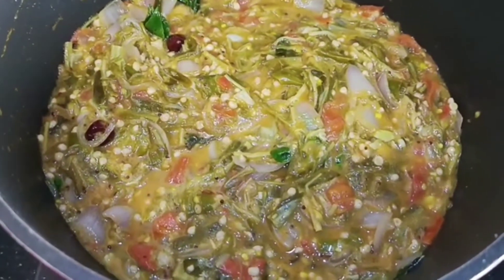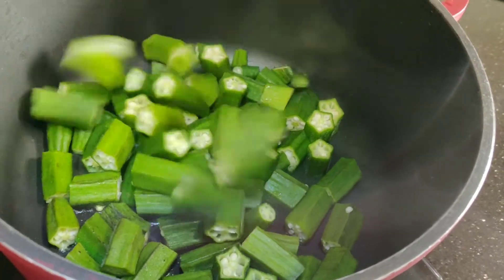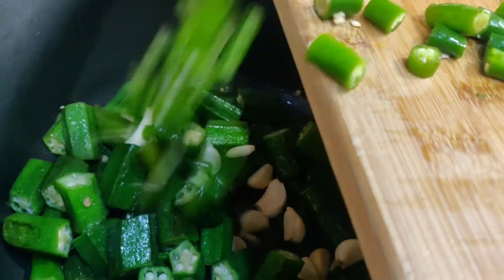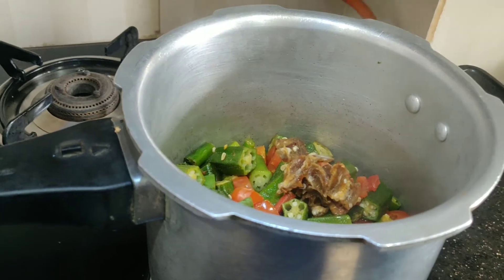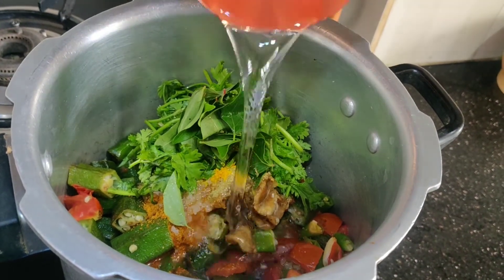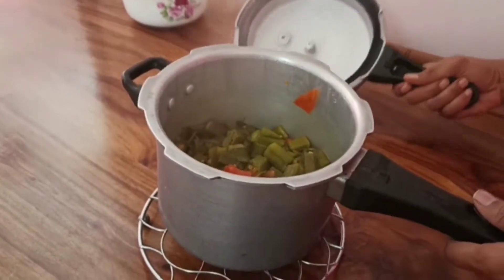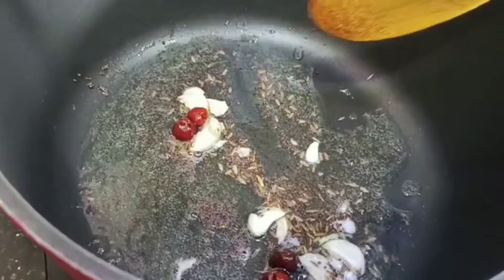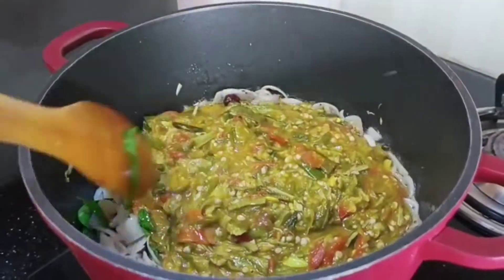రాయలసీమ స్టైల్ బెండకాయ బజ్జి | Bendakaya Bhajji | Okra Curry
రాయలసీమ స్టైల్ బెండకాయ బజ్జి